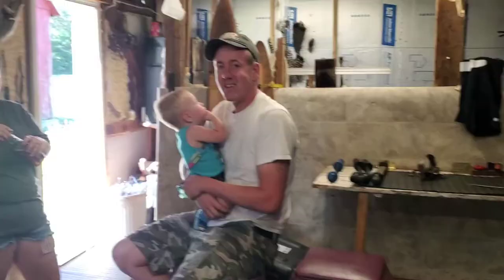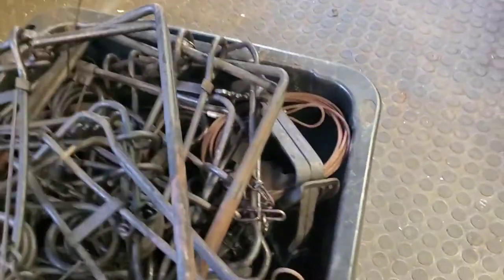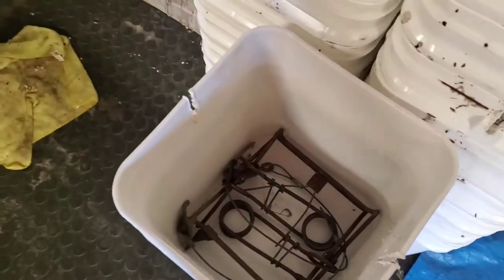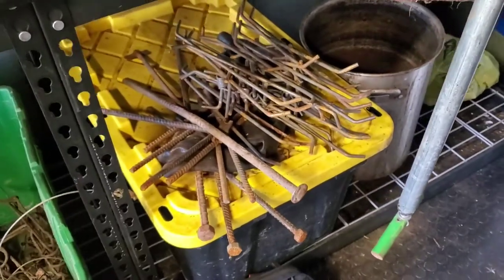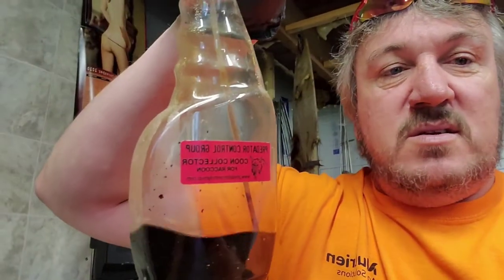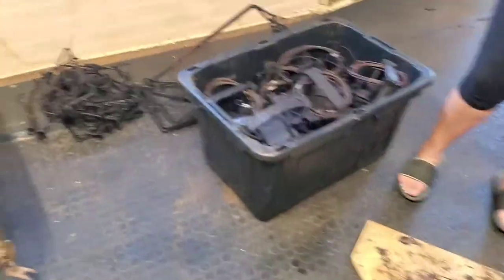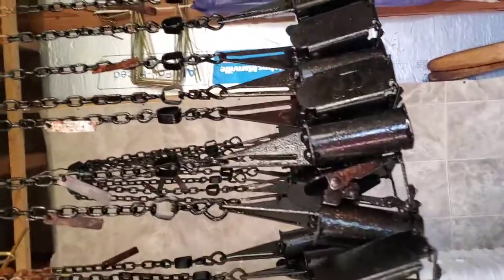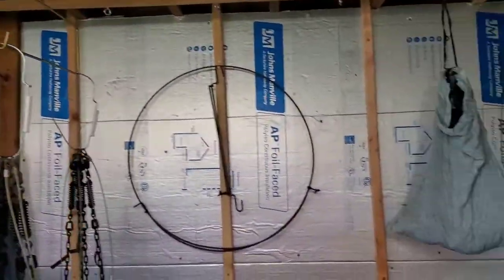Trapping Wisconsin dying and waxing part 2.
Waxing the kyote and beaver traps